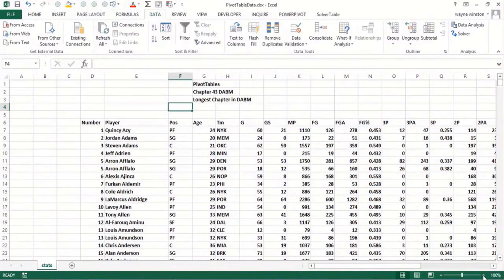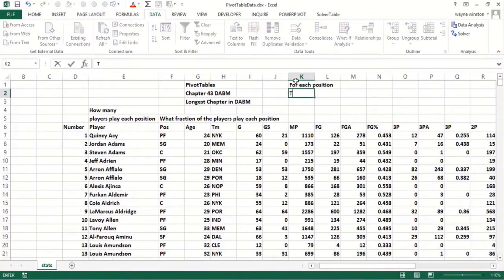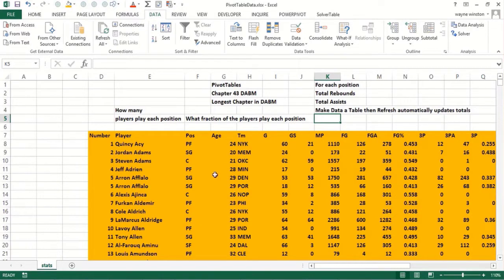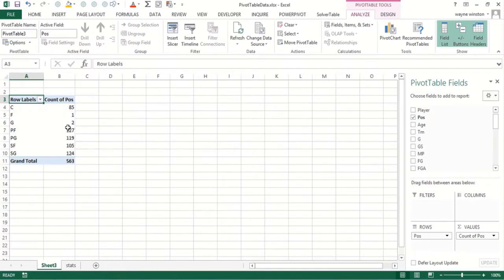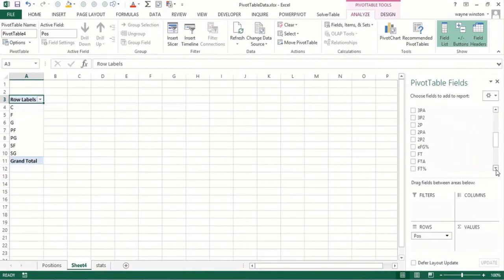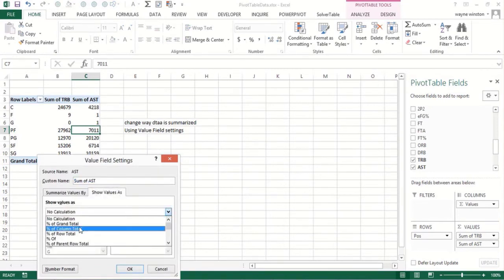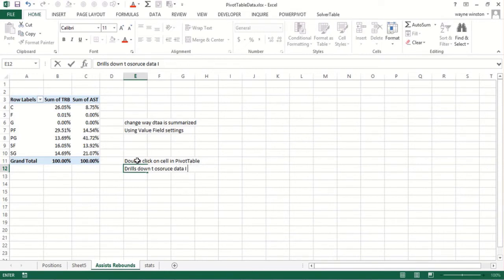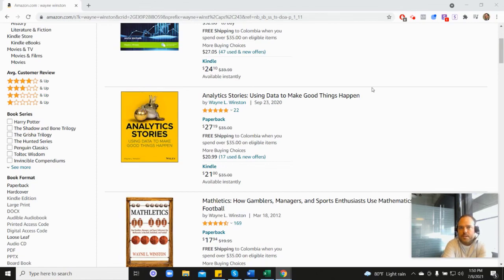Using PivotTables To Analyze NBA Data In Excel - Part I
Harvard asked him to create their course and Microsoft asked him to write their book. In this video, Dr. Winston discusses how to use PivotTables to analyze NBA data in Excel. As we have seen in previous videos, PivotTables have infinite applications and this is just one of them in sports analytics.